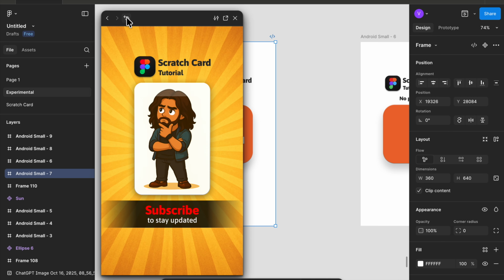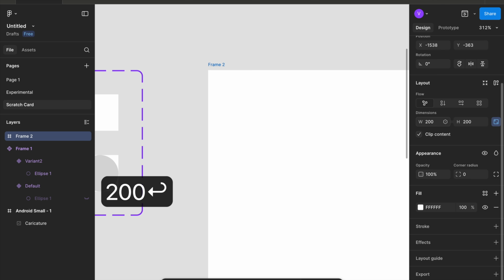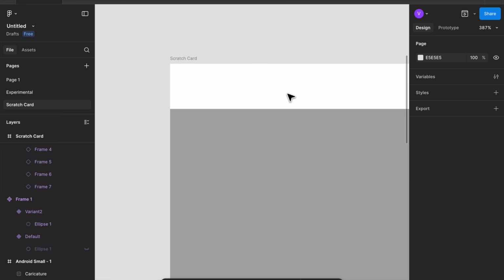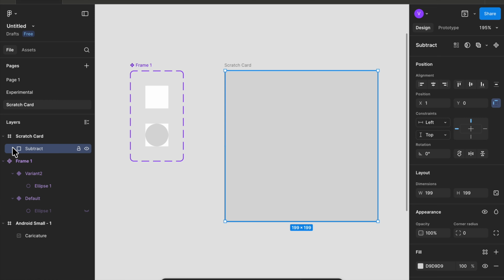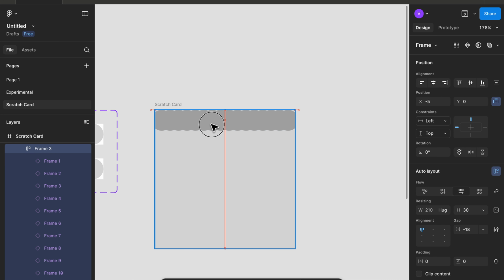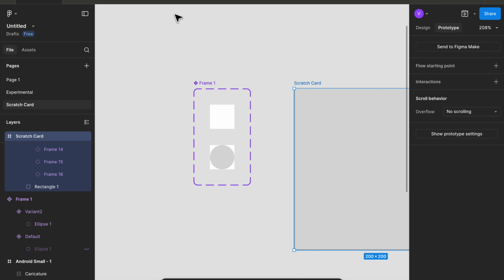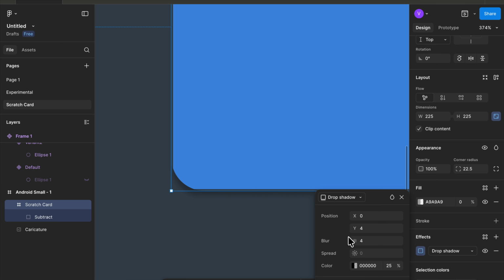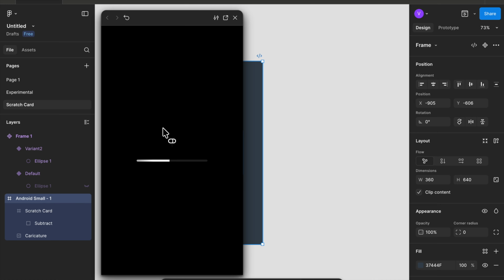How to make Scratch Card Animation/prototype in figma(No Plugins!)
Learn how to make a Scratch Card Animation in Figma — no plugins required!

In this tutorial, I’ll show you step-by-step how to create a realistic scratch-to-reveal effect using only Figma’s built-in tools.

This is a unique trick that almost no one has covered before — perfect for UI designers who want to add some creative interactivity to their prototypes.

💡 What you’ll learn:

How to design a scratch area in Figma

Creating the reveal animation using smart layers

Adding realistic scratch motion for interactivity

Tips to make it smooth and professional-looking

⚡ Why this tutorial is special:
No external plugins. No code. Just pure Figma magic!

Let’s make design fun again 🎨